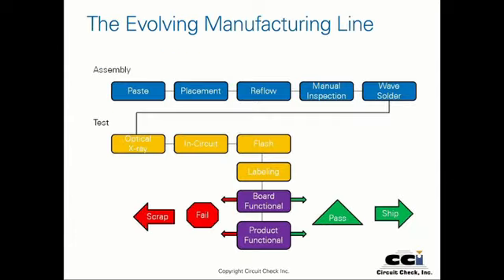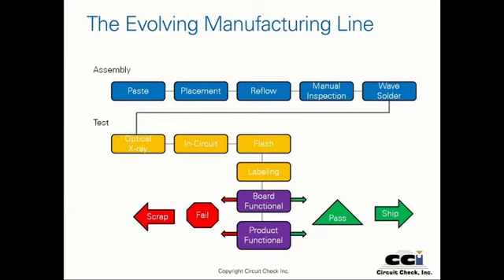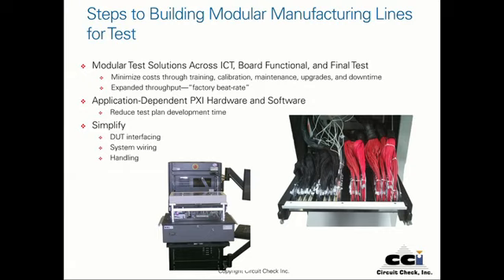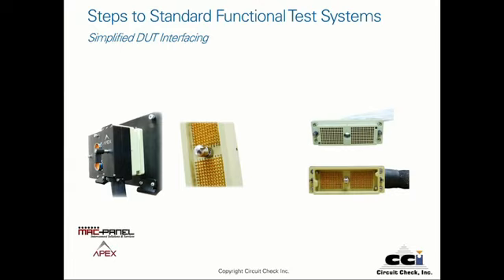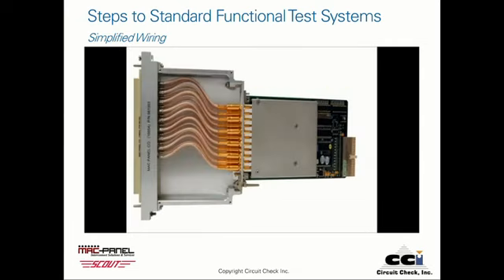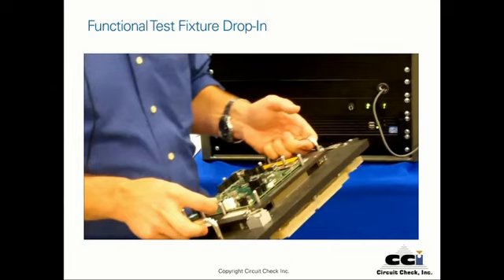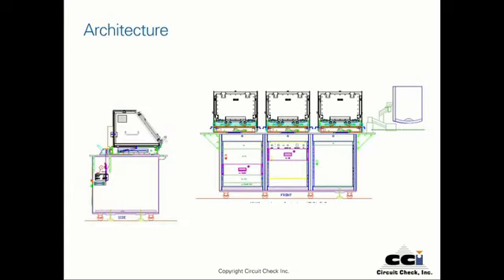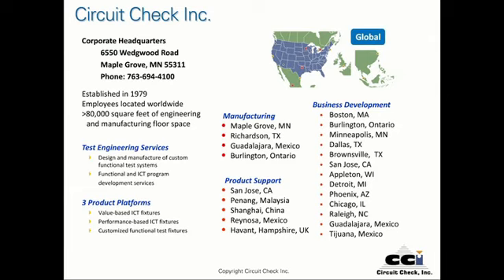Tutorial- Components Required to Build a Modular Production Test System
Deploying functional test systems at the board and product level based upon a modular approach that easily scale from In-circuit defect detection test can reduce design and deployment time, minimize costs, and expand throughput, flexibility and  accuracy.

This tutorial explains the components to building a modular test system and how addressing test from an end-to-end strategy gives you a head start to your production and faster time to market.

A case example will be presented.

This presentation presented by Greg Crouch, Engineering Services Business Director